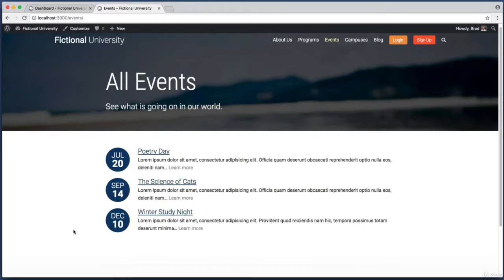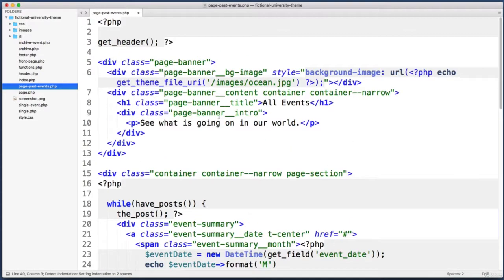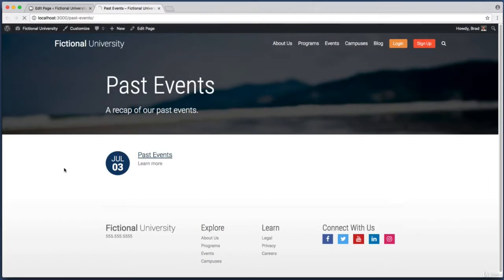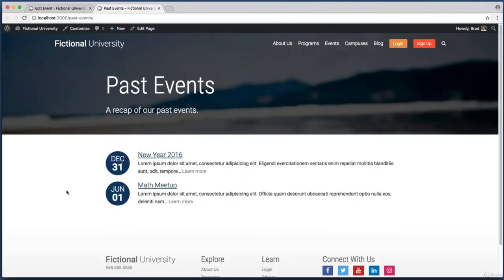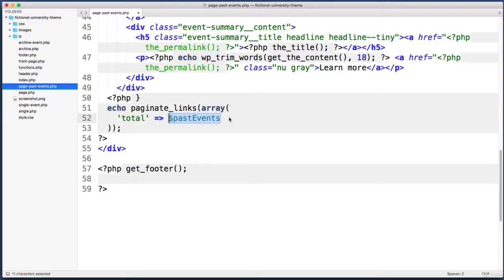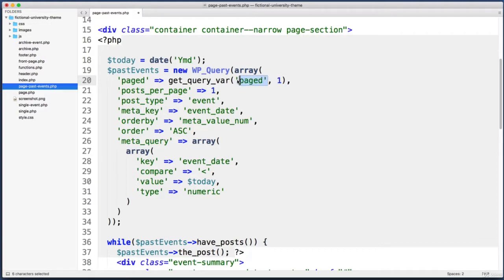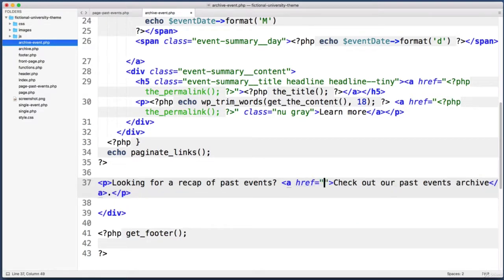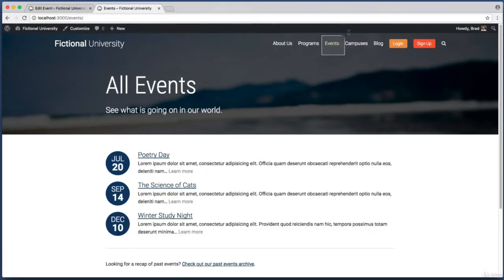034 Past Events Page Custom Query Pagination